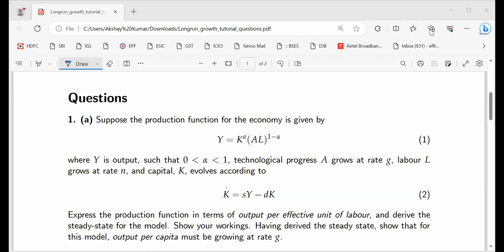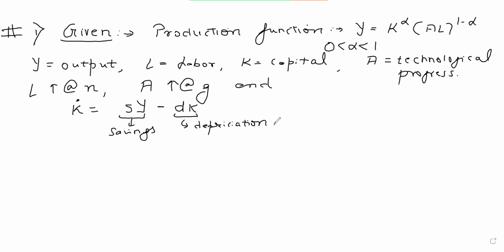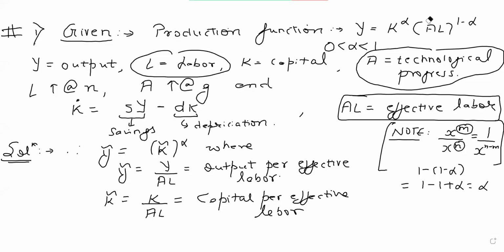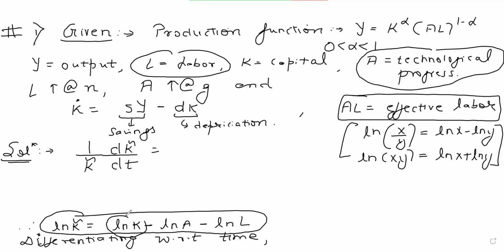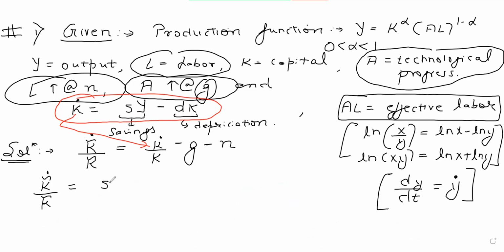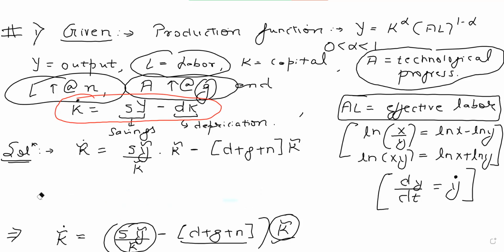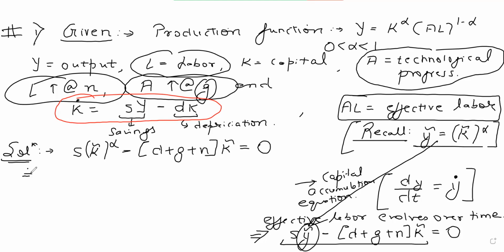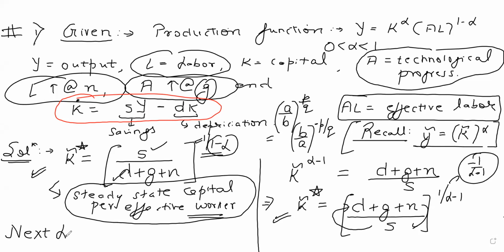DU ECO(H) SEM-4 INTERMEDIATE MACRO-2 PRACTICE ON SOLOW MODEL BY AKSHAY SIR.